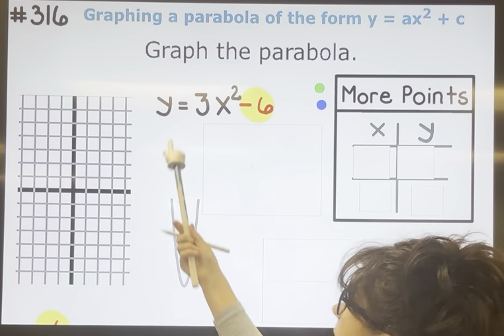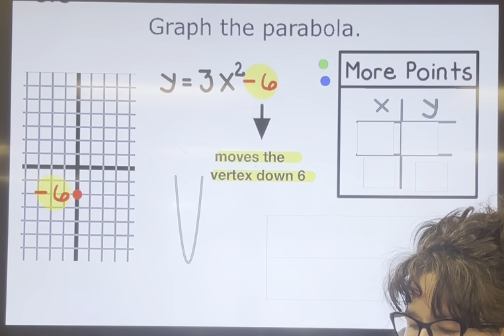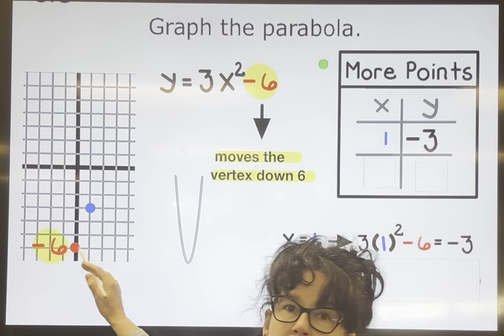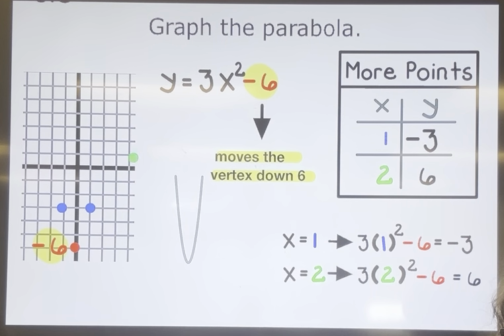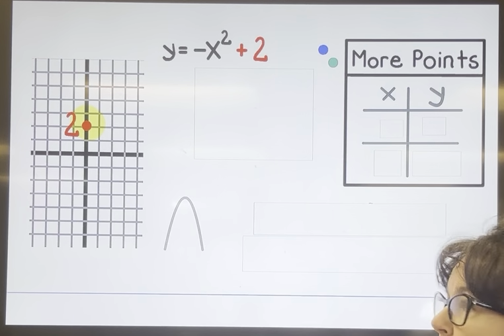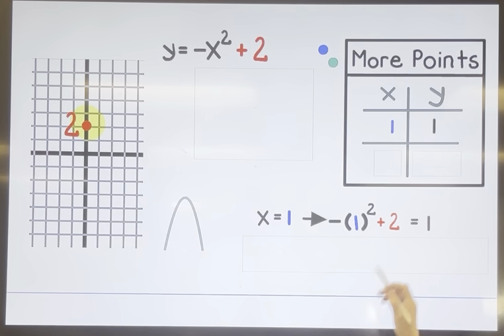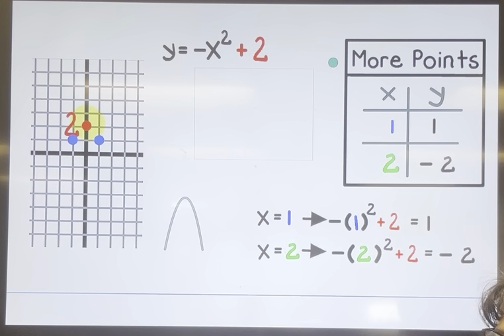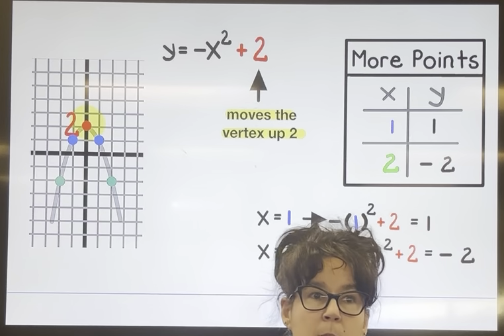Graphing a parabola of the form y=ax^2+c